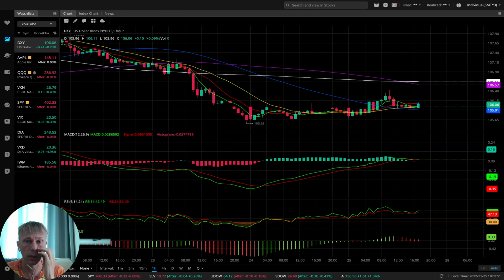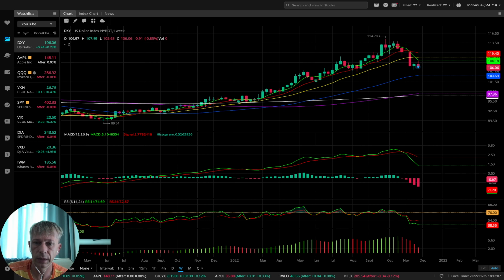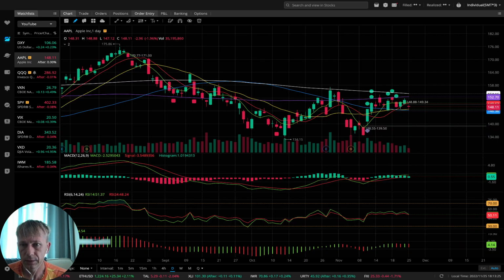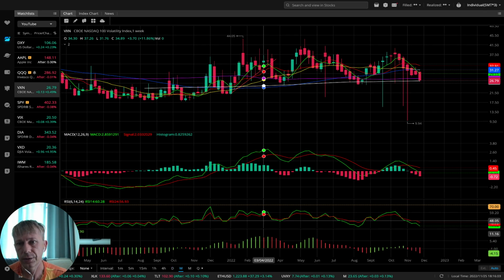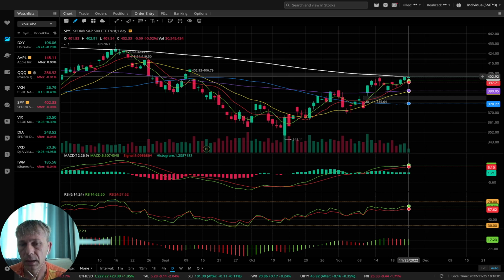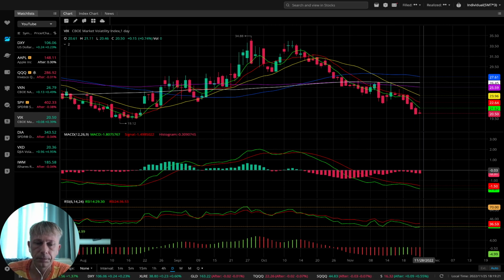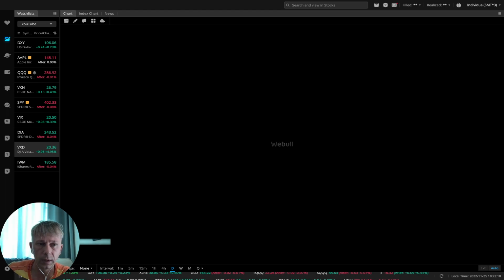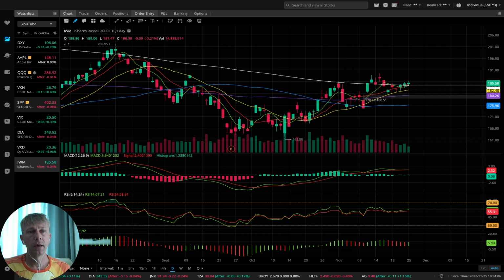Stock Market Bottom? Weekly Stock Market Update